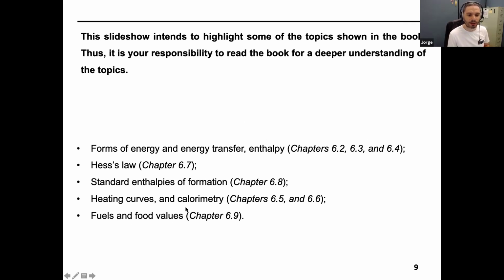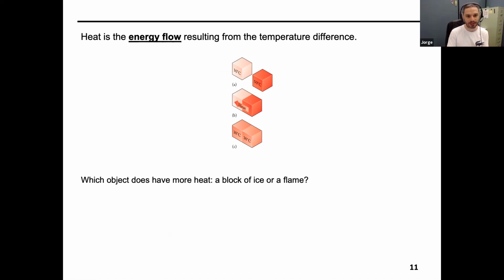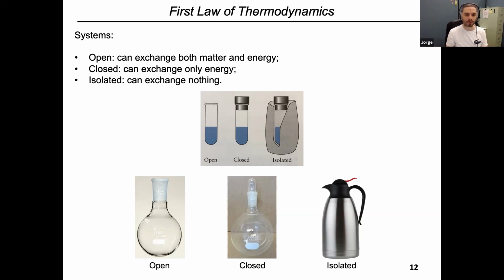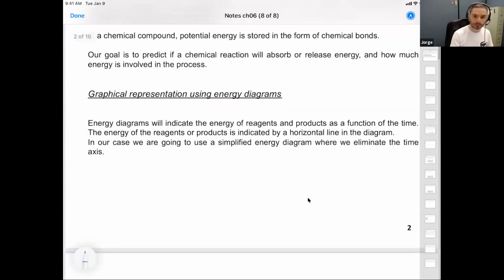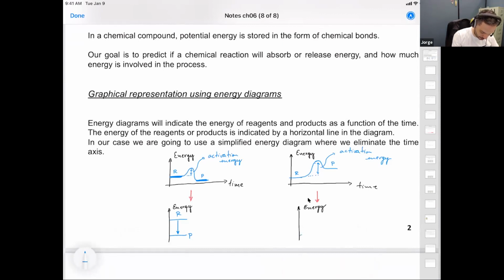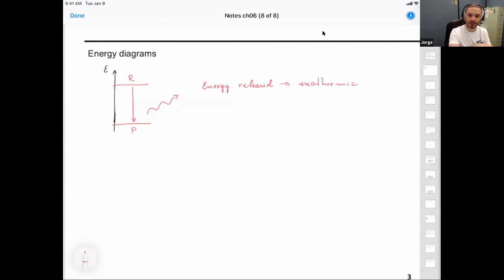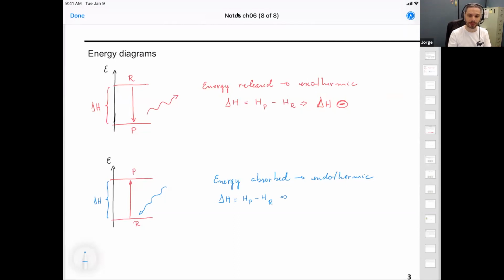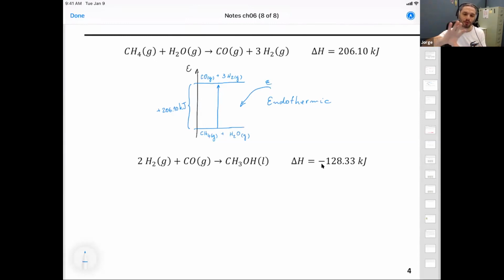Lecture Apr05 CHEM 109 Spring 2021